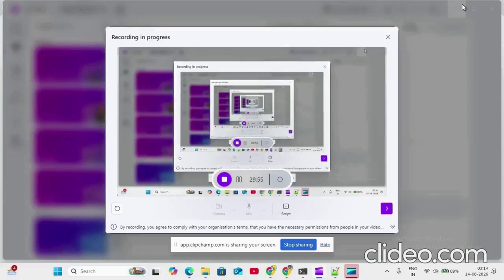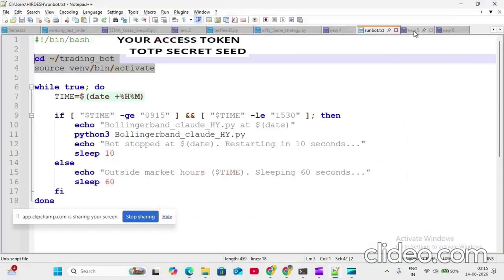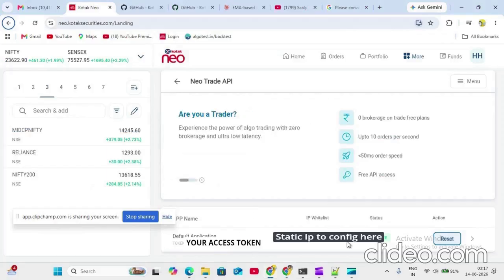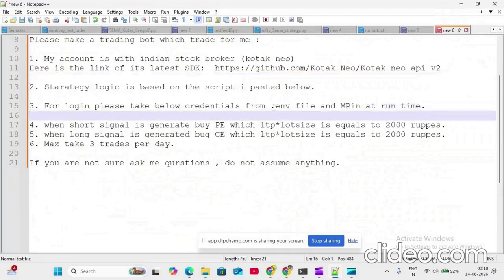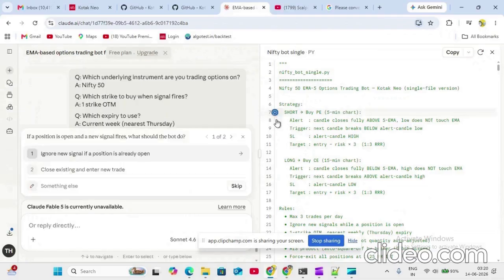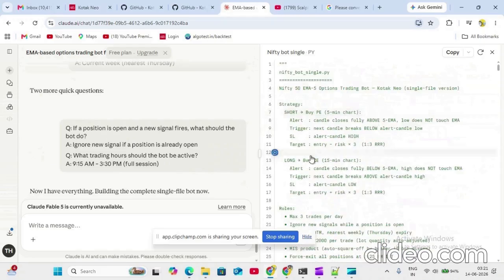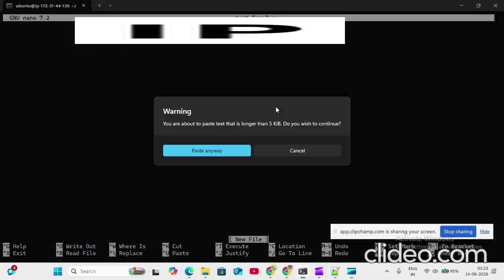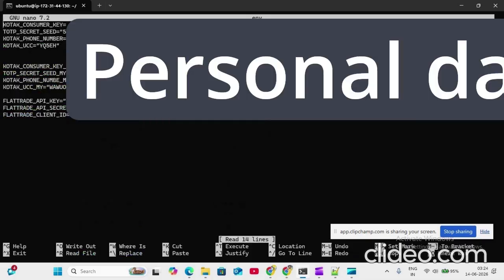How I Use Claude AI to Automate My Trading (Step-by-Step)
In this video, I show you exactly how I turned Claude AI into my personal algorithmic trading assistant.
Trading manually can be exhausting and emotional. That is why I transitioned to automated trading. In this step-by-step tutorial, I pull back the curtain on how to leverage Claude to build, test, and deploy automated trading strategies without needing a degree in computer science. Whether you want to backtest historical data, write clean trading scripts  or find new market edge, Claude makes the entire process incredibly fast.
👇 Resources Mentioned in the Video:
Try Claude AI: Anthropic Claude